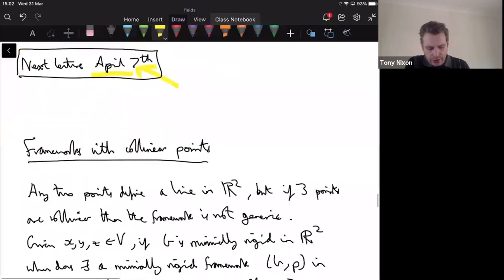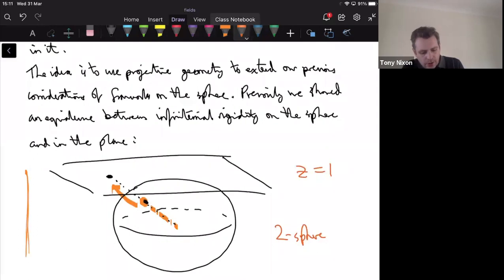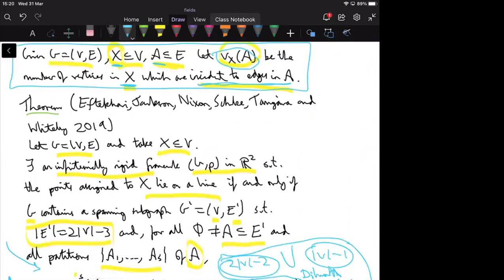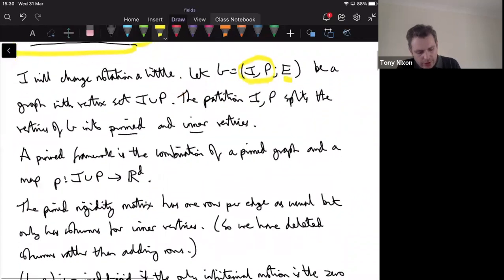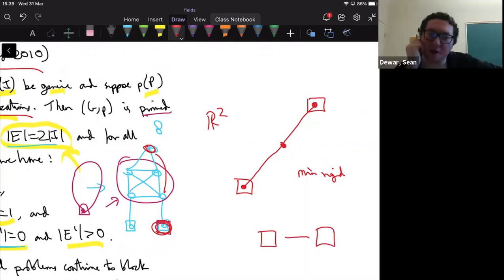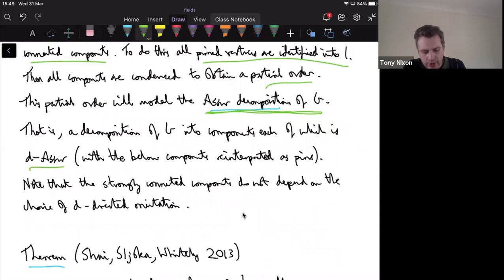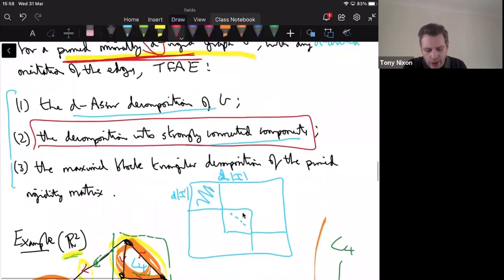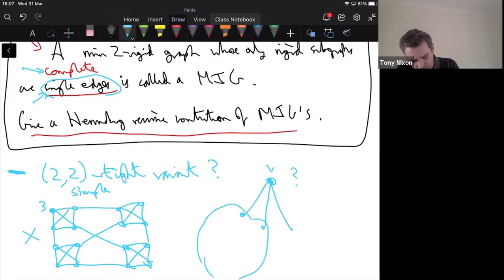Lecture 24 - Graduate Course on Combinatorial and Geometric Rigidity